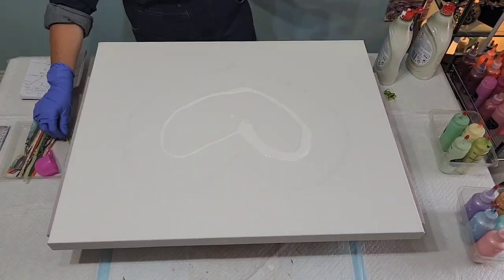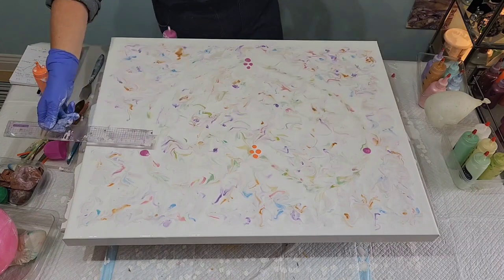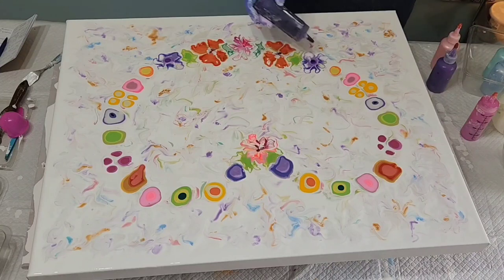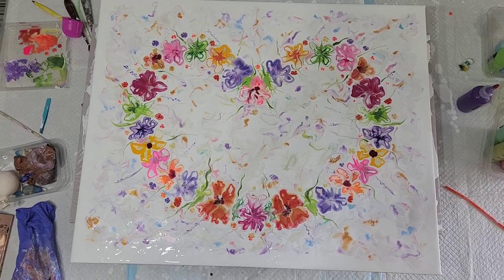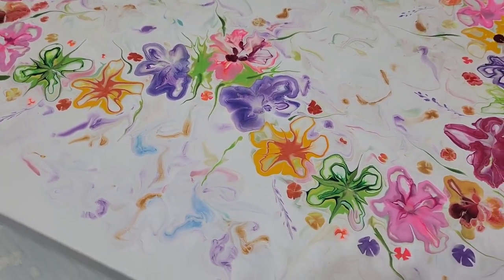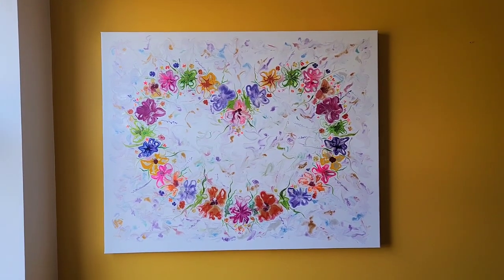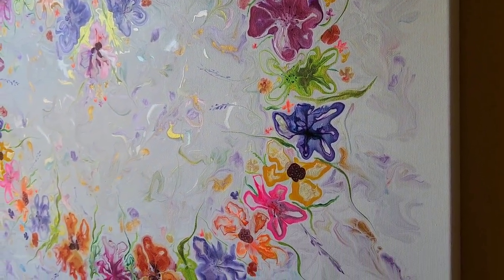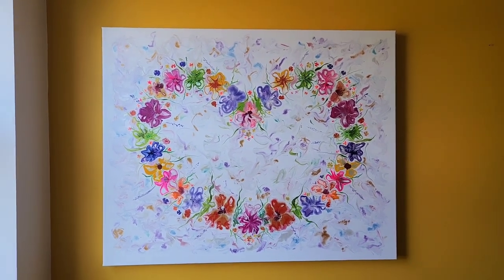#161 Individual, Delicate and Blended Pour Painting Flowers! Large Heart & Unique Background style!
I was requested to paint one of my unique Pour Painting Flower Hearts.  I love painting these and was very happy to plan this one.
It is on a beautiful deep edge loxley canvas and is about 76cm by 60cm, with lots of lovely bright flowers in Matte, Iridescent and Metallic paints!

Penny